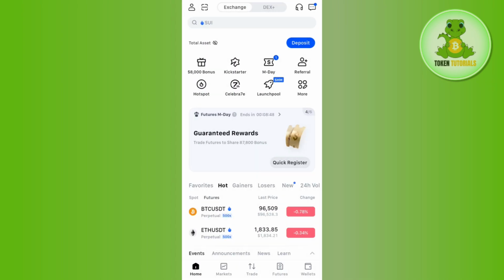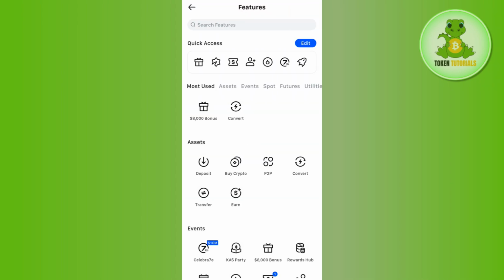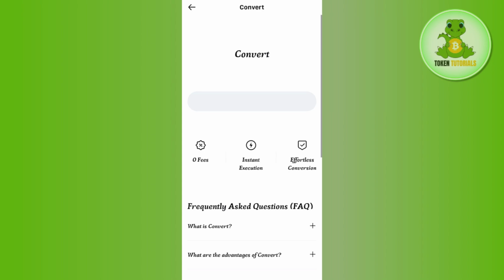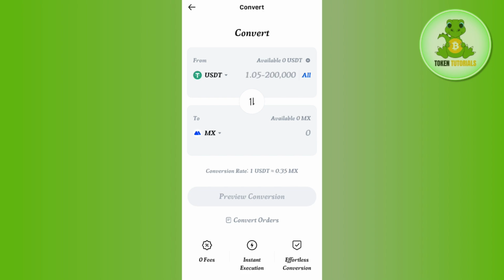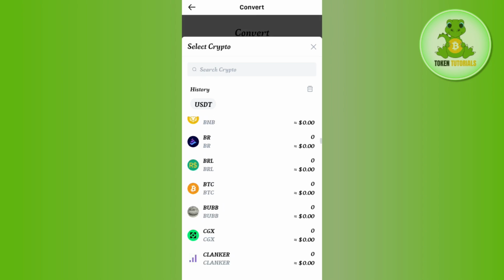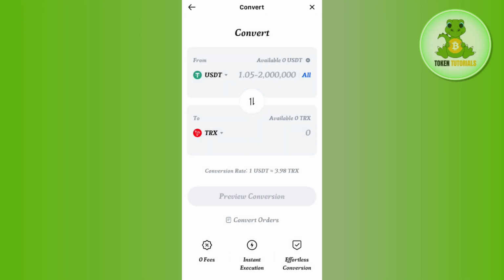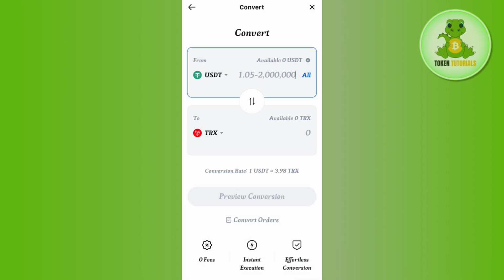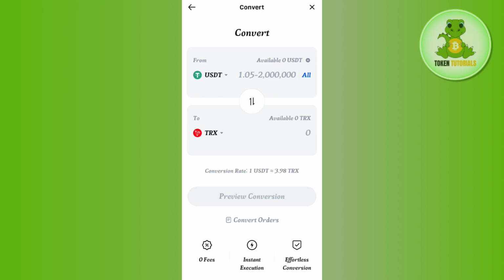How To Convert USDT To Tron On MEXC 2025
Welcome to Token Tutorials! In this video, I will show you How To Convert USDT To Tron On MEXC 2025